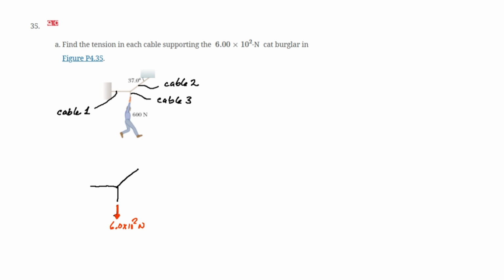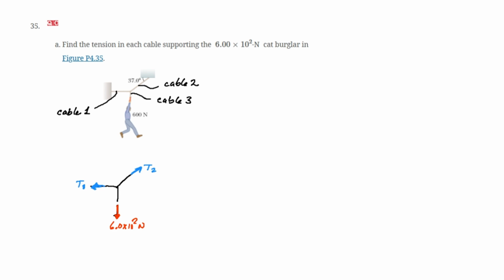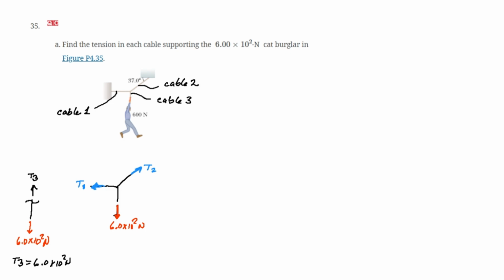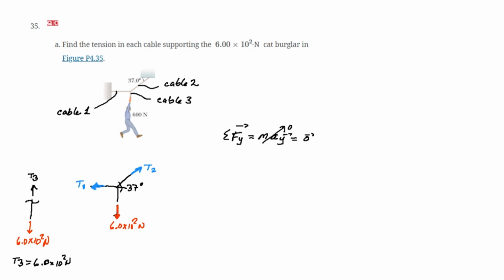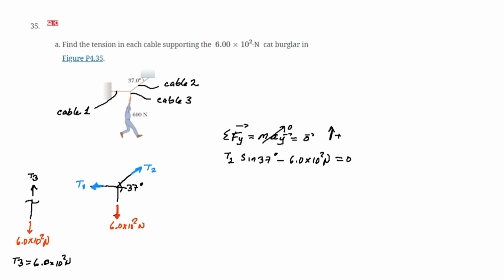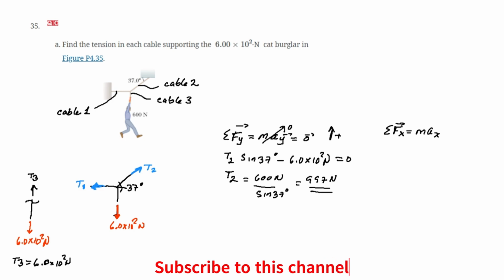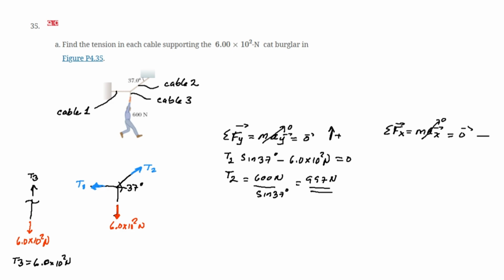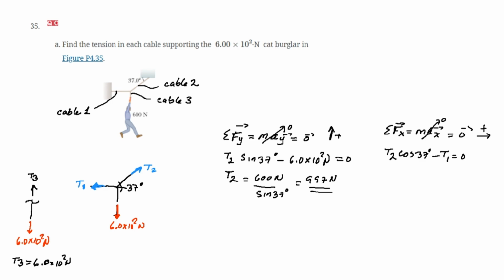PHYSICS 1 - Tension in 3 cables supporting a weight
Exercise about tension was solved. Application of equations of static equilibrium.